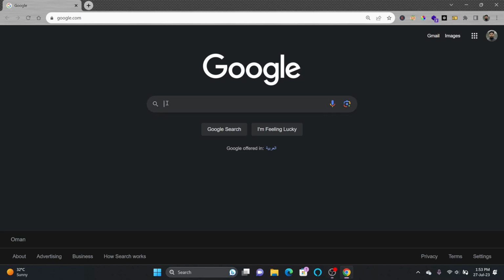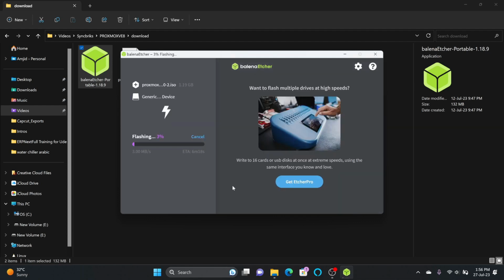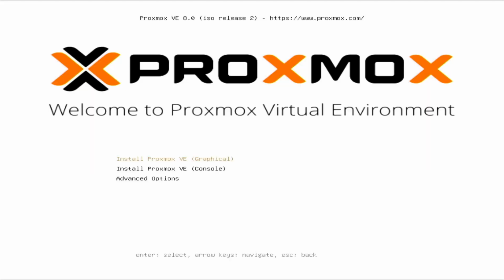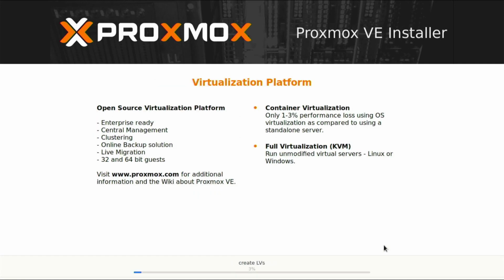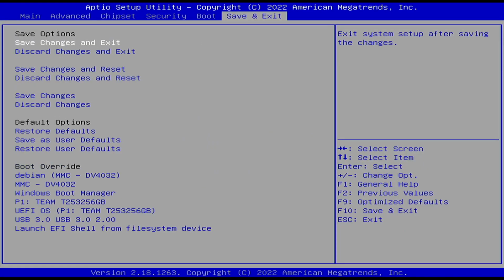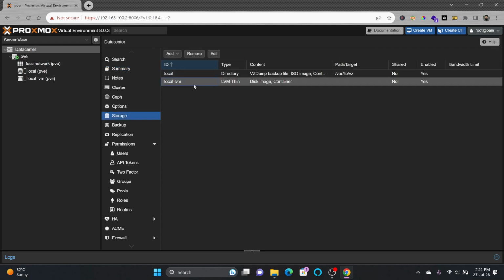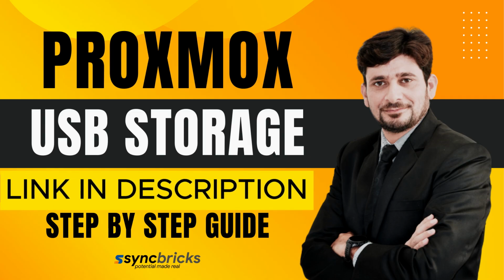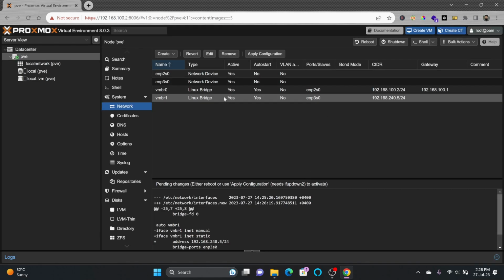Proxmox on Mini Server | Zima Board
In this captivating tech video, join us as we explore an exciting project involving the Zima board. Discover how to install Proxmox, a versatile single-board server solution, on the Zima board. With a passion for technology and innovative solutions, we'll guide you through the installation process step by step. Learn how to create on-the-go servers effortlessly, ensuring you have a portable Proxmox server at your disposal. From configuring the bootable flash disk to setting up virtual machines and protecting your network with pfSense, this video provides a comprehensive walkthrough. Don't miss out on the possibilities of the Zima board—watch now and keep exploring, innovating, and transforming your tech experience.

To buy zimaboard single board Server